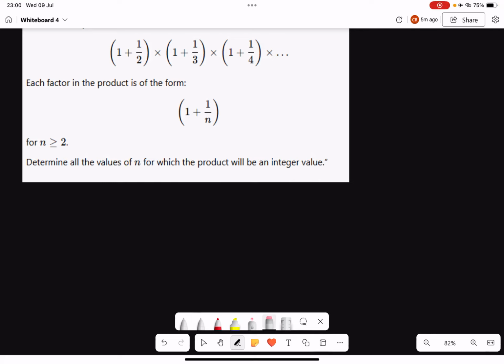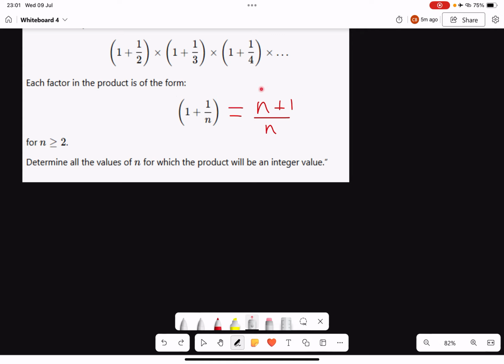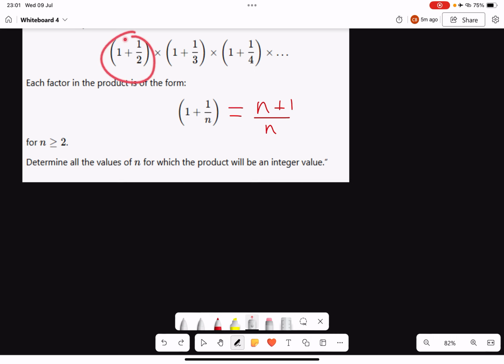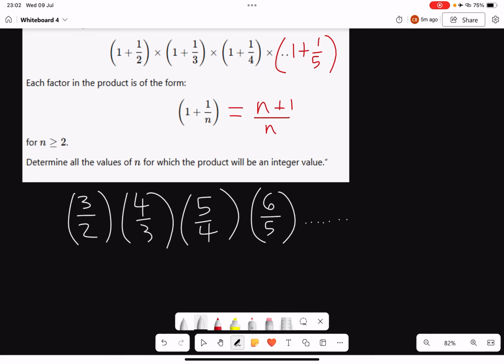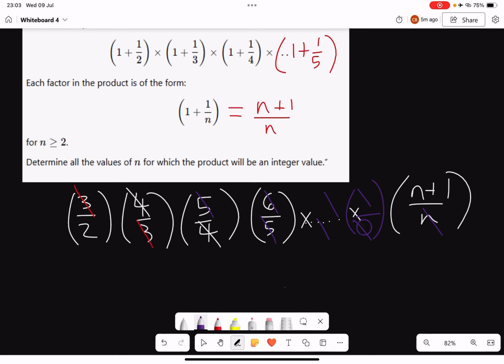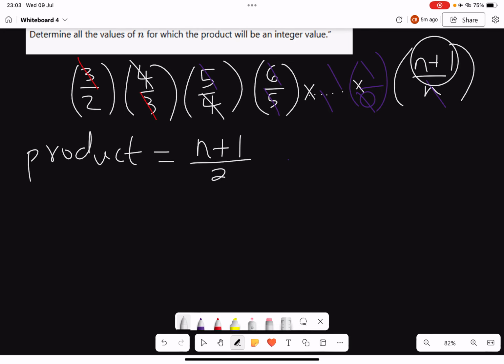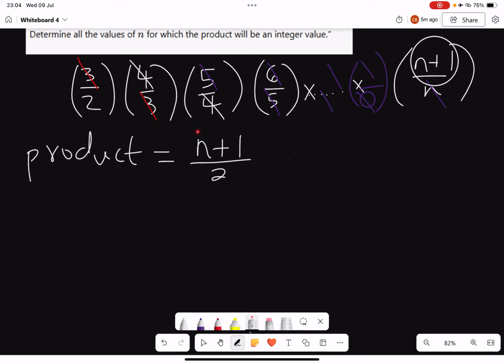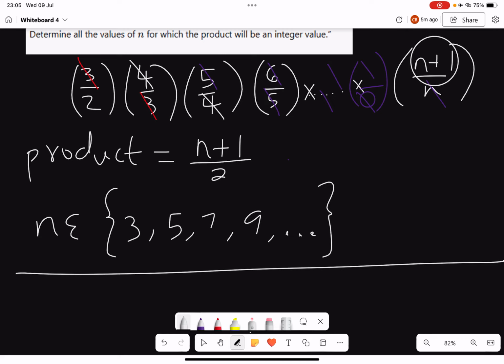99% Get This WRONG! The SIMPLE Secret Behind This Mysterious Product Becoming an INTEGER!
Ever stumbled on a problem that looks intimidating but is secretly EASY? In this video, we tackle a fascinating question straight from the November 2024 Paper 1 Mathematics exam that stumped countless students:

(1+1/2)(1+1/3)(1+1/4)⋯
Each term is of the form:
(1+1/n)
for n≥2.
We’re on a mission to discover ALL values of 𝑛
n for which this entire product turns out to be an integer!

In this video, BahulaClinton will:

Break down how to simplify the telescoping product

Reveal the neat fraction simplification that many miss

Show the elegant reason why only certain 𝑛
n yield an integer result

Empower you with a method you can apply to similar tricky products in exams

If you’ve ever struggled with telescoping products or fraction manipulations, this is a must-watch. You’ll gain clarity, confidence, and exam-ready techniques to boost your marks!

Keywords included: product of fractions, telescoping product, maths tricks, integer solutions, simplify products, algebra, high school maths, exam tips, Paper 1 Maths 2024, BahulaClinton